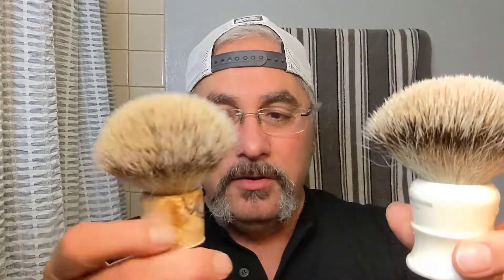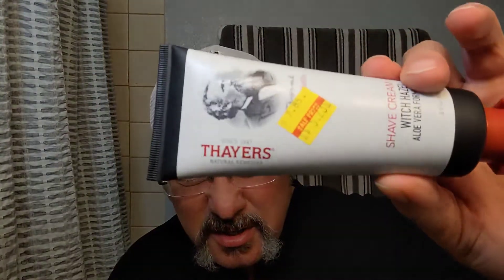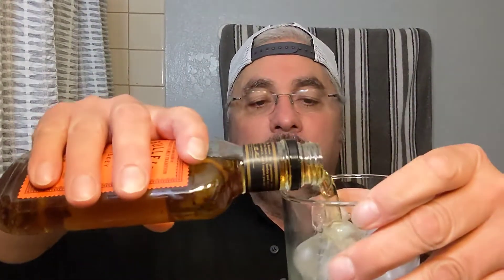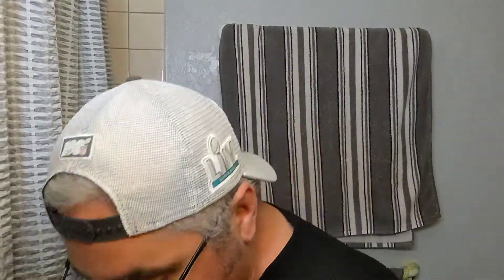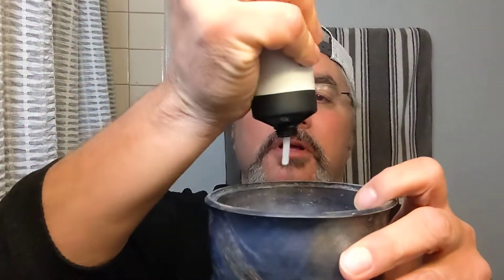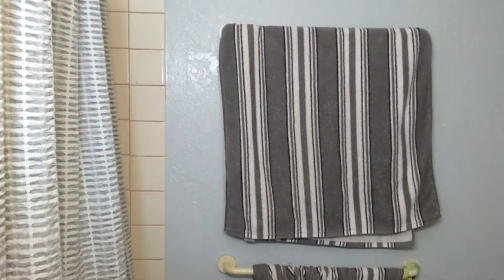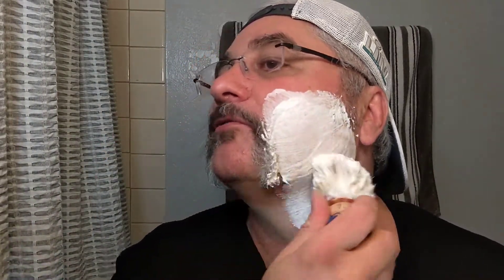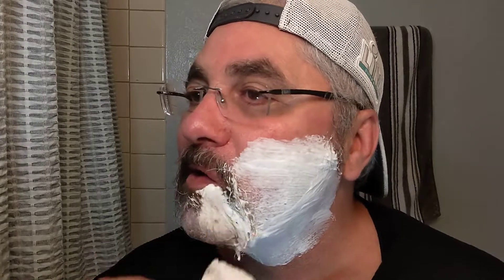Dual Test from the Shapton Glass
In this video I talk about some of my experiences but I use 2 different soaps, the Thayer and the TOBS Tobacco Leaf. I also test 2 of my shorter razors straight off my progression of:

1K Chosera
4K Shapton Glass
10K Shapton Glass
Jnat, heavy slurry then clear water..